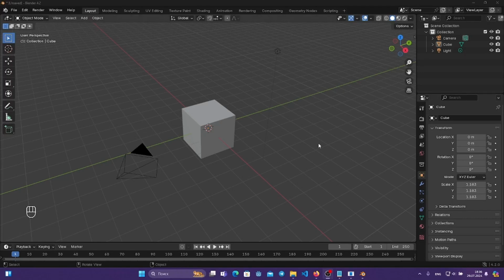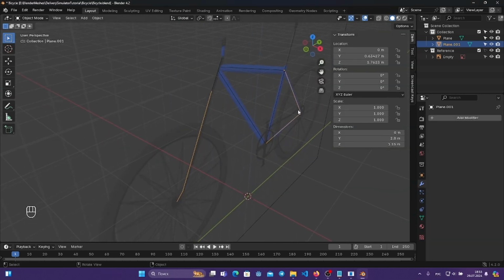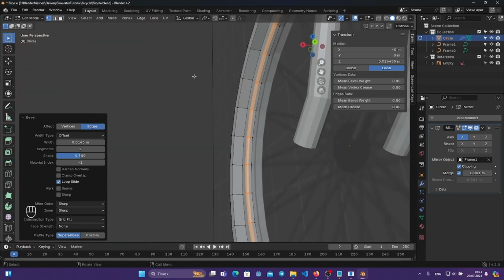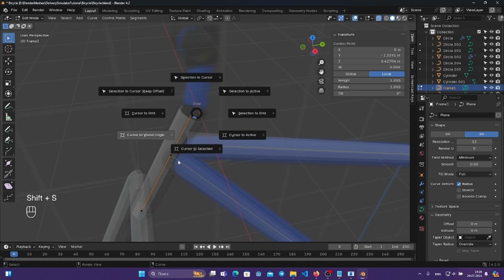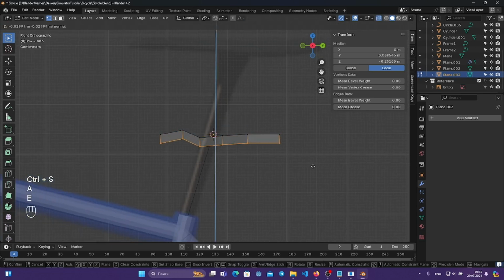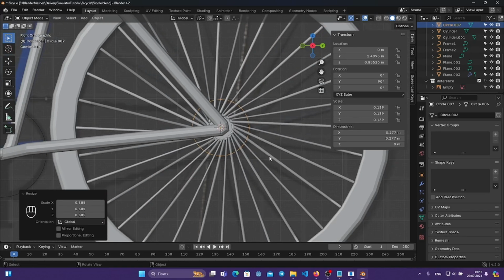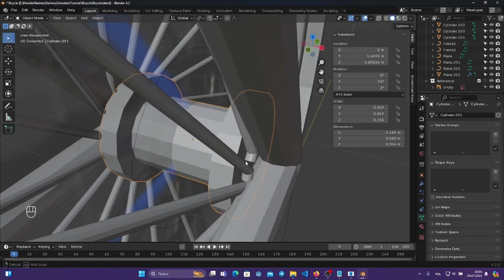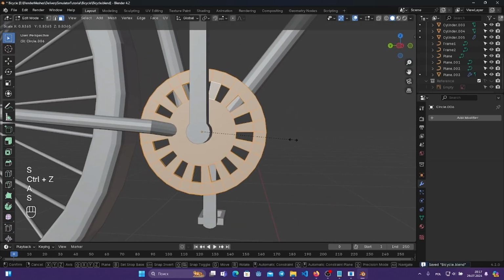Unreal Engine 5 Delivery Simulator #1: Bicycle System: Modeling Part 1 (C++, Blender)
In this #1 eposide of Delivery Simulator Game Tutorial Series we will start modeling Bicycle in Blender 4.2 for later unreal engine 5 implementation.

0:00 Frame
9:00 Wheels
17:06 Steering & Seat
27:00 Pedals
40:57 Details for wheels